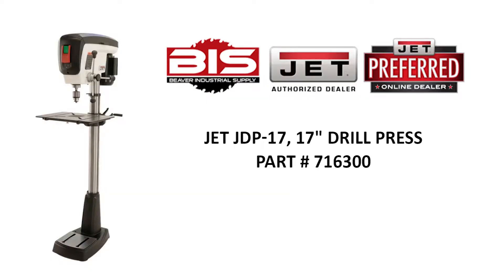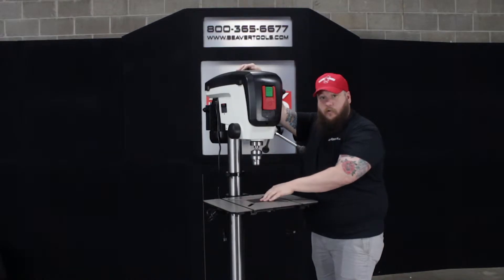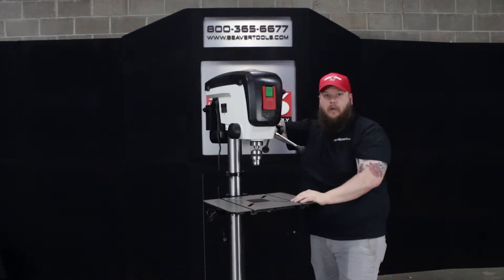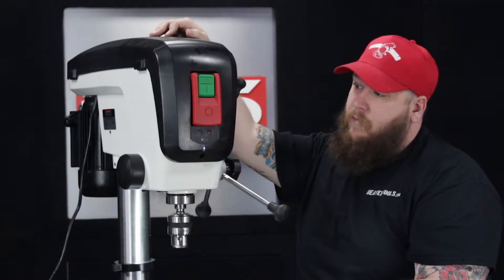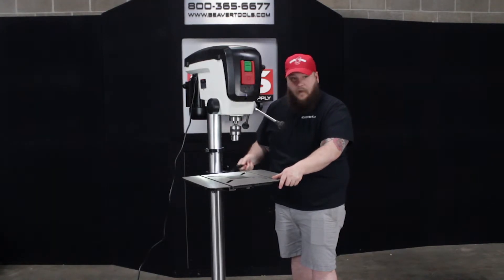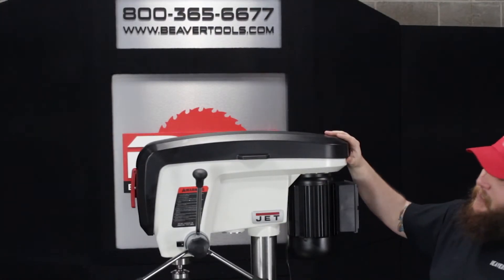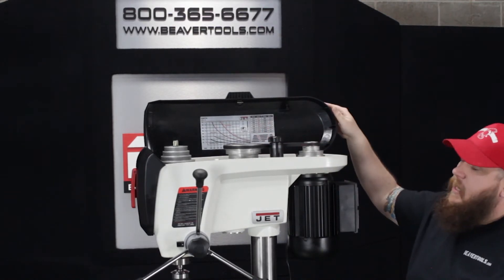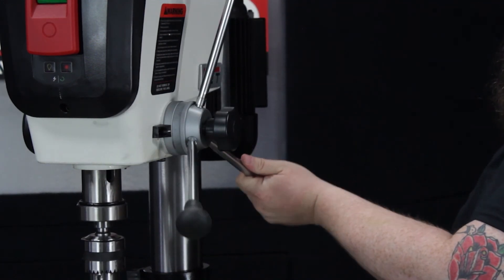716300 Jet JDP-17, 17" Drill Press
JET JDP-17, a 17" Drill Press, 716300, was designed especially for woodworkers. Its head-mounted dual AC-powered laser guide system provides an accurate drilling cross-point on the workpiece.